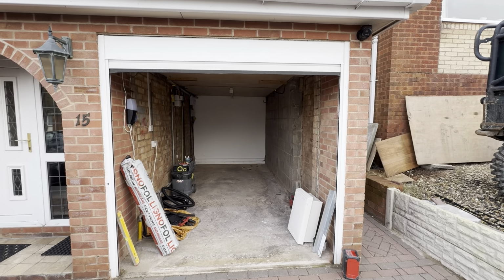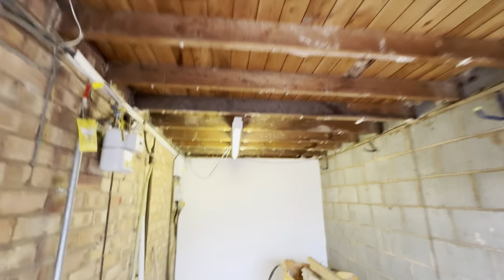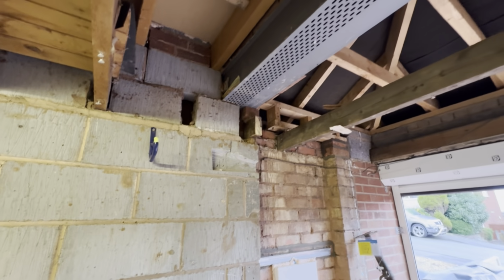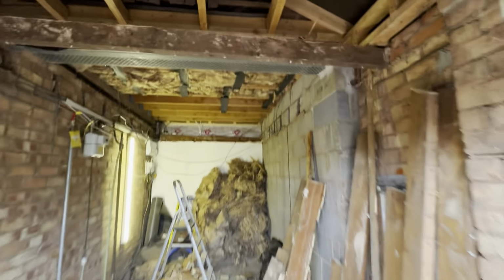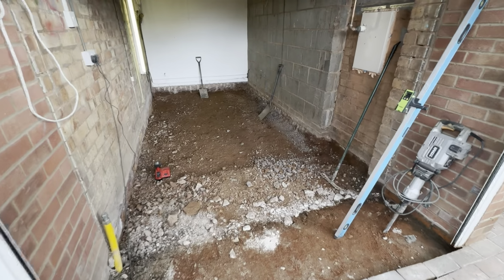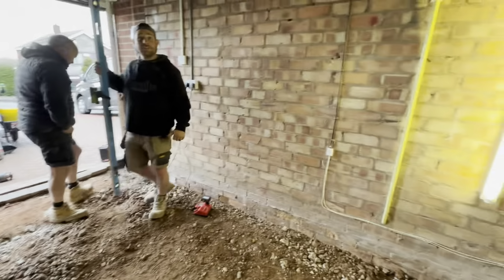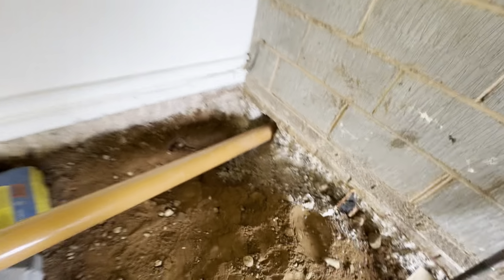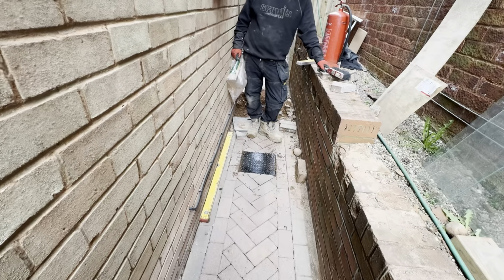We’re Actually Converting This Garage Into A Living Space!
In this thrilling episode, we kick off the garage strip out, but an unexpected discovery puts the brakes on our progress until essential structural work is done! We dive into breaking up the existing concrete floor and digging out the footings for our brick and block work. Once the floor is cleared, we uncover our soil pipe and prepare to connect it for the brand new shower and basin in the wet room. Join us as we guide you through our exciting conversion step by step!